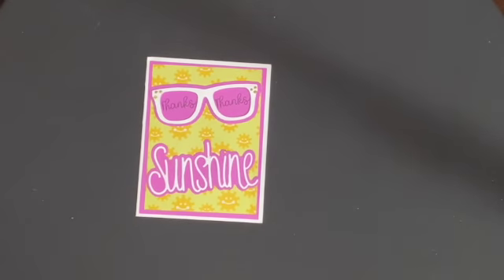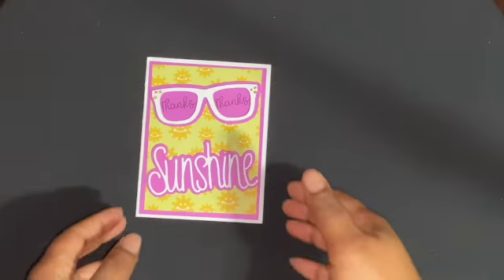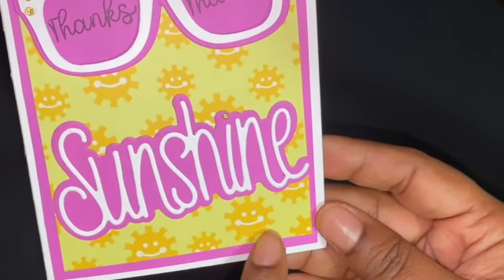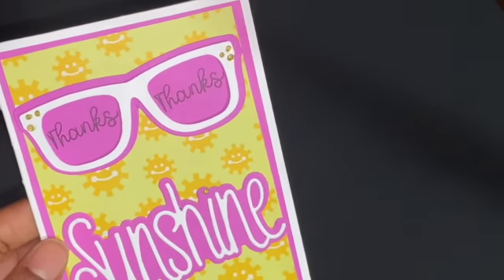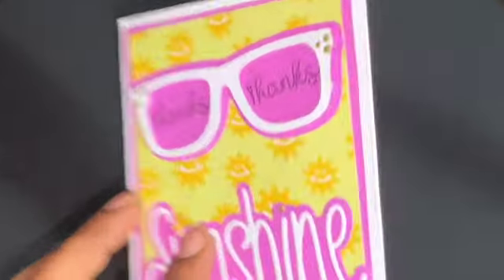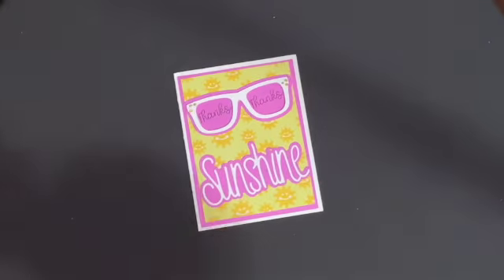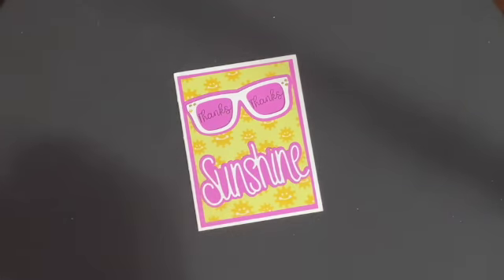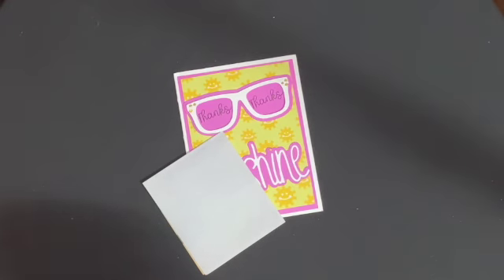Happy Mail from Makaz Home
Hey crafty peeps, thanks for stopping by and checking out the awesome happy mail that i received from Maka.  Be sure sure to click on her link below and go show her some love.

Thanks so much Maka for thinking of me.

Paulette